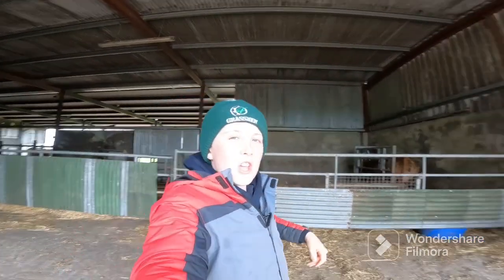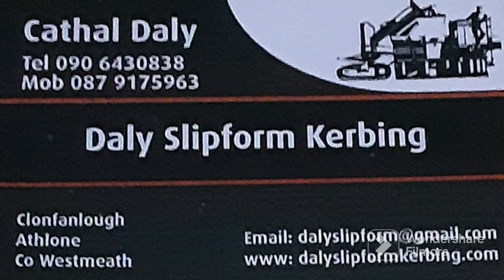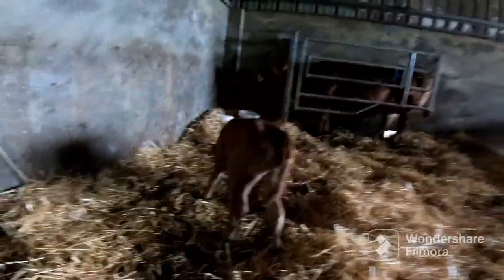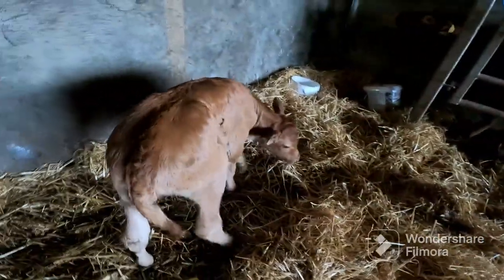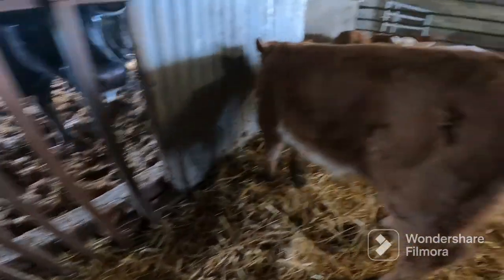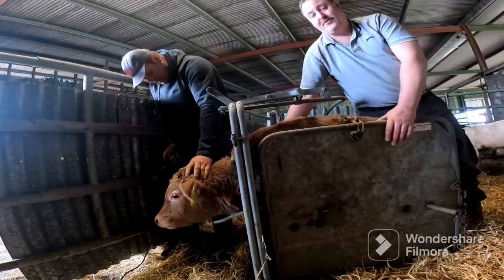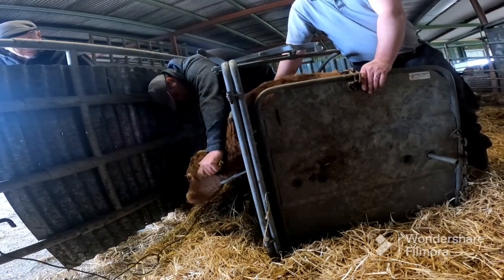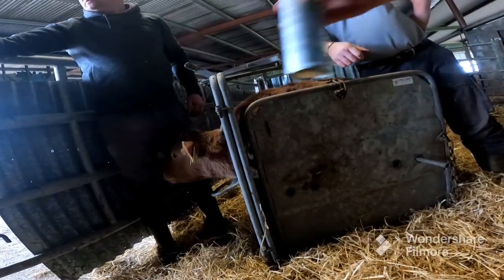cattle are out ,small calf and dehorning calves